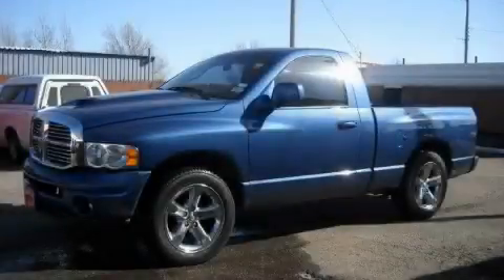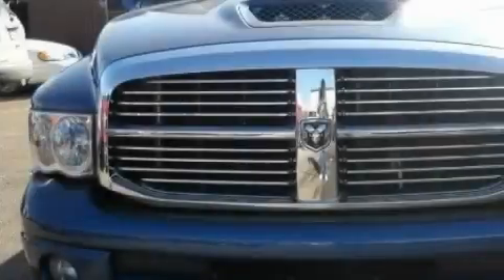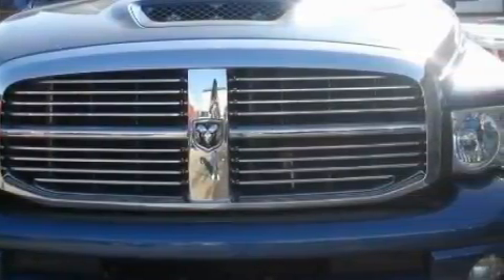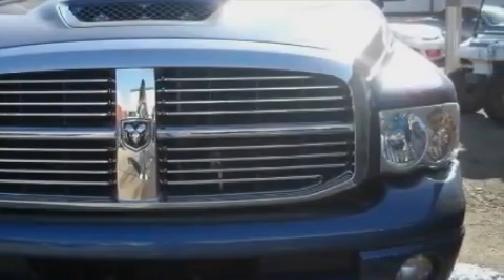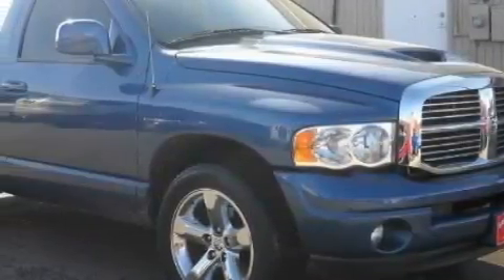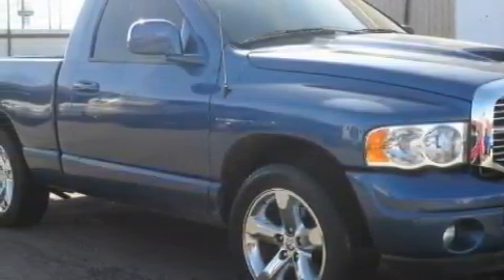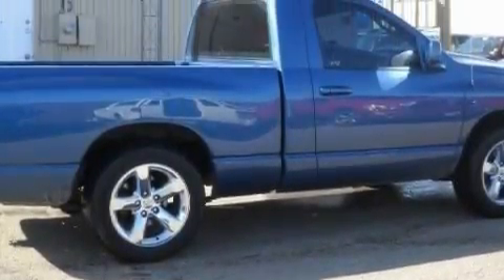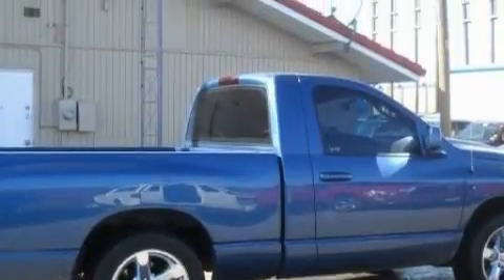2005 Dodge Ram 1500 Lubbock TX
Year: 2005
 Make: Dodge
 Model: Ram 1500
 Engine: V8 4.7 Liter
 Trans.: Automatic
 Exterior: Blue
 Miles: 37,132
 Interior: Gray

 Preowned 2005 Dodge Ram 1500 Amarillo TX